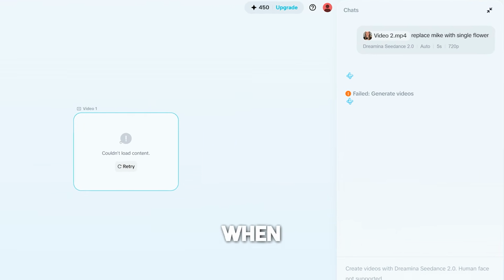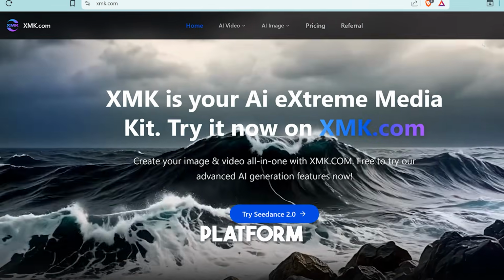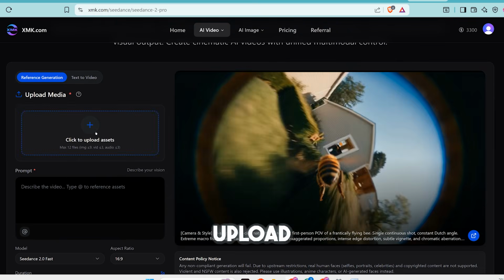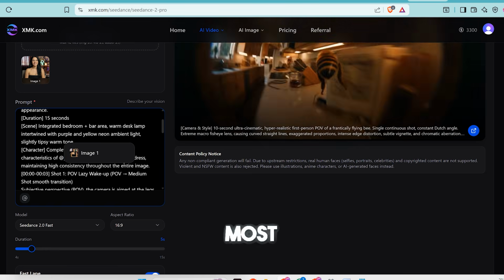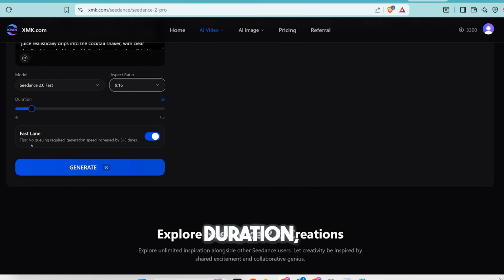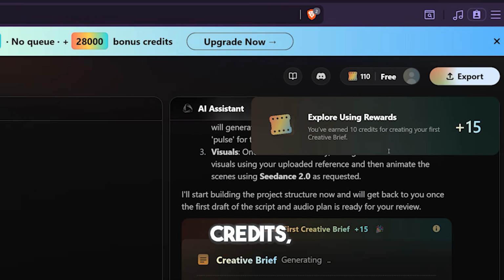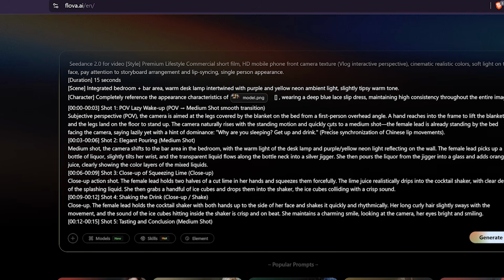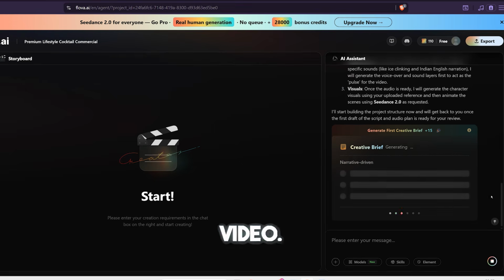Seedance 2 Real Face Error Solution Free Access & Tutorial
Getting errors when trying to create Seedance 2 videos with real faces? Here's the easy fix.

In this video I'm sharing 2 platforms that work perfectly  with real faces on Seedance 2. One paid. One free with weekly credits.

⏱️ TIMESTAMPS
00:00 The Real Face Error Fix
00:15 Platform 1 (Paid)
01:09 Flova AI (Free)
01:40 Final Output